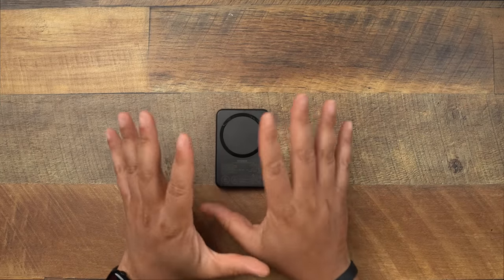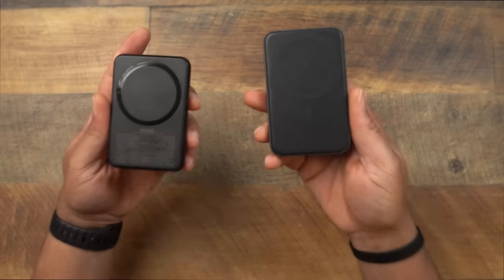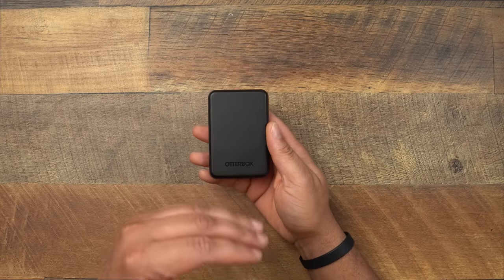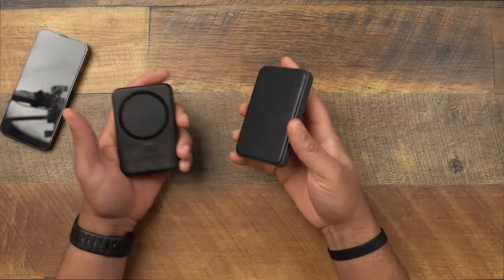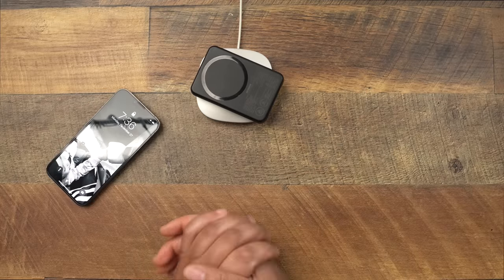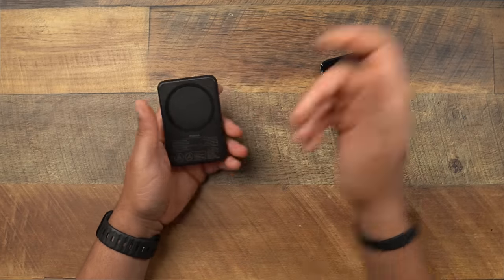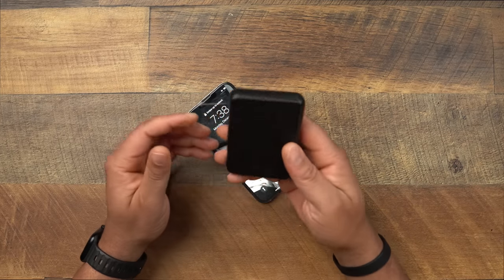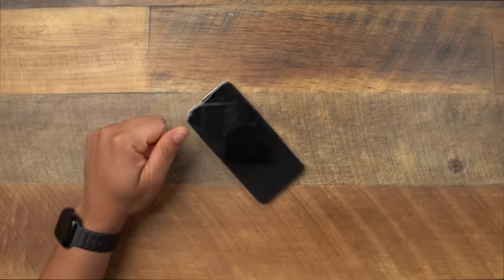Otterbox MagSafe Power Bank Review! THE BEST OUT?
We are getting into a new MagSafe Battery Bank and this time it's from Otterbox! With not many options on the market, this ons sets itself apart from not only being a small compact Magsafe bank, but it also charges via Magsafe rather than having to plug it in! Check the video out and hope you enjoy!